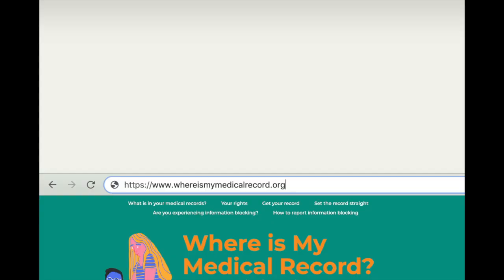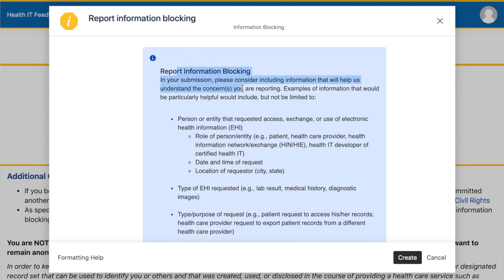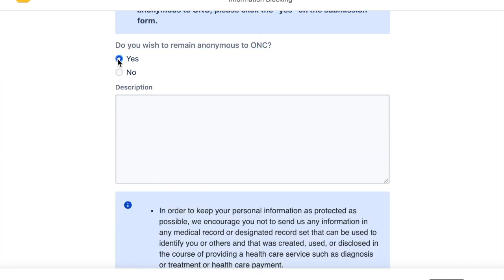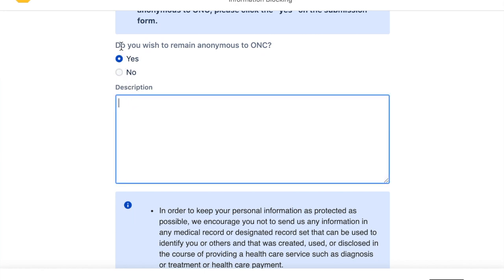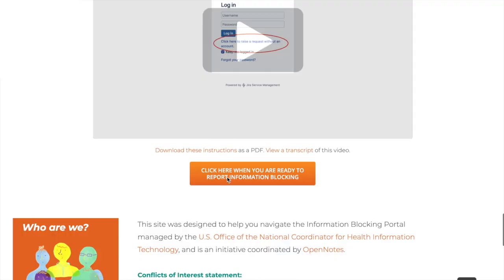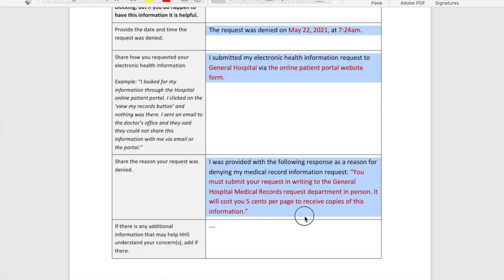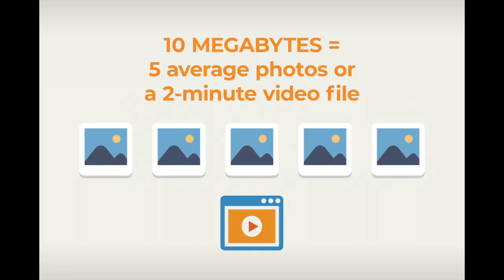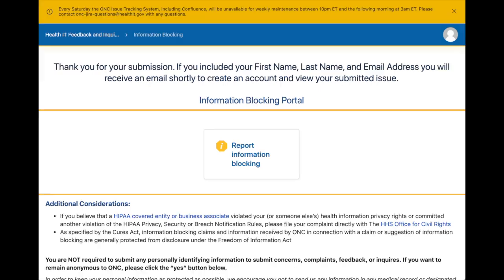How to report medical record information blocking: Step-by-step instructions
Subtitles are available for this video in English and Spanish.
To view subtitles, click the Settings icon, click Subtitles/CC, then choose your preferred language.

Este video cuenta con subtítulos en inglés y en español. Para ver los subtítulos, haga clic en el icono de configuración , haga clic en Subtítulos/CC  y luego elija su idioma preferido.

In this video, we show you how to report “medical record information blocking” using the U.S. Department of Health & Human Services online reporting tool. Learn more about how you can get your medical records and get the most out of them

WhereIsMyMedicalRecord.org was designed to help you navigate the Information Blocking Portal managed by the U.S. Office of the National Coordinator for Health Information Technology, and is an initiative coordinated by OpenNotes, with assistance from Ciitizen.

OpenNotes is an international movement spreading, studying, and teaching about transparent communication among patients, families, and clinicians. When clinical notes are shared with patients, we call these ‘open notes.’ Based at Beth Israel Deaconess Medical Center, a major Harvard Medical School teaching hospital, OpenNotes studies the effects of shared clinical notes on patients, care partners, and clinicians, and disseminates its findings widely. OpenNotes is not-for-profit and is funded entirely by federal and philanthropic grants and gifts. It does not develop software and is not a technology company.

Ciitizen is a for-profit health technology platform that puts patients in control of copies of their complete medical records. Ciitizen also evaluates compliance with patient requests for their medical records

[Descripción del Video en Español]

En este video le mostramos cómo denunciar el “bloqueo de información de historias clínicas” utilizando la herramienta de denuncias en línea del Departamento de Salud y Servicios Humanos de los Estados Unidos. Conozca más acerca de cómo puede obtener sus historias clínicas y sacar el máximo provecho de ellas

WhereIsMyMedicalRecord.org fue diseñado para ayudarle a navegar por el portal para denuncias de bloqueo de información de la Oficina del Coordinador Nacional de Tecnología de la Información de Salud de los Estados Unidos, y es una iniciativa coordinada por OpenNotes, con ayuda de Ciitizen.

OpenNotes es un movimiento internacional que difunde, estudia y enseña sobre la comunicación transparente entre pacientes, familias y médicos. Cuando las notas clínicas se comparten con los pacientes, las llamamos “notas abiertas”. Con sede en Beth Israel Deaconess Medical Center, un importante hospital universitario de la Escuela de Medicina de Harvard, OpenNotes estudia los efectos de las notas clínicas compartidas en pacientes, cuidadores y médicos, y difunde sus hallazgos ampliamente. OpenNotes no tiene fines de lucro y es financiado enteramente por subvenciones y donaciones federales y filantrópicas. No desarrolla software y no es una empresa tecnológica. Puede encontrar más información acerca de OpenNotes

Ciitizen es una plataforma tecnológica de salud con fines de lucro que otorga a los pacientes el control de copias de sus historias clínicas completas. Ciitizen también evalúa el cumplimiento de las solicitudes de pacientes de sus historias clínicas